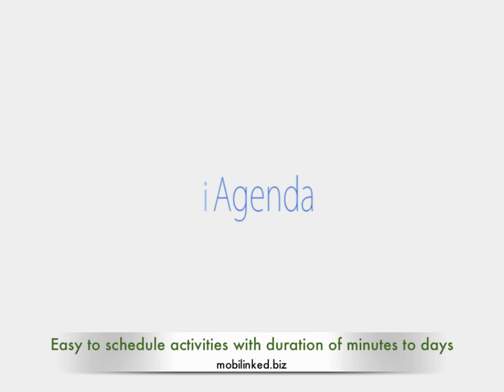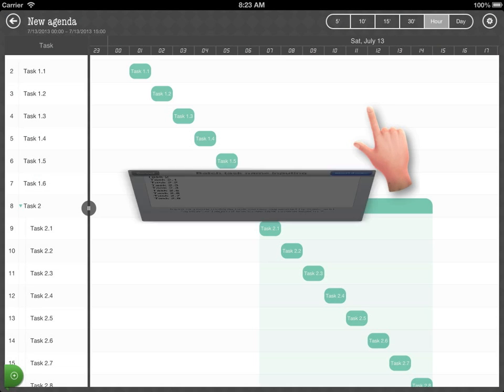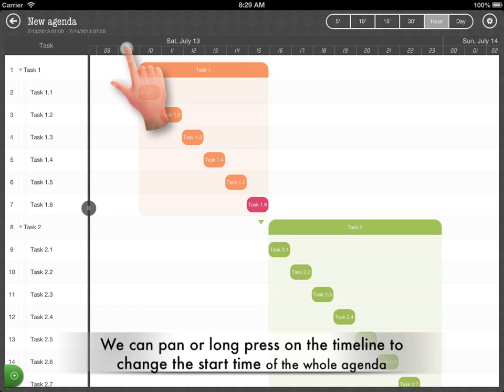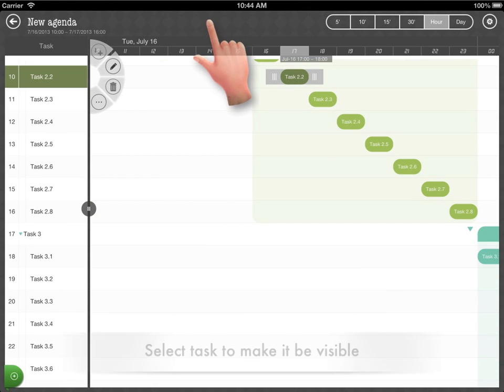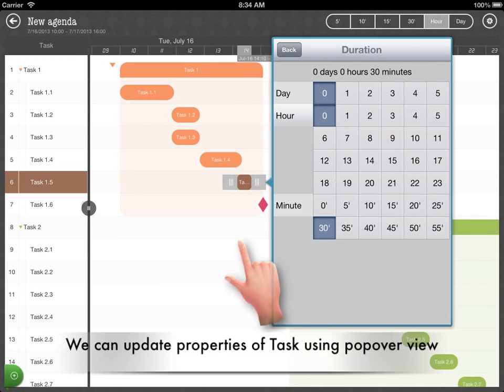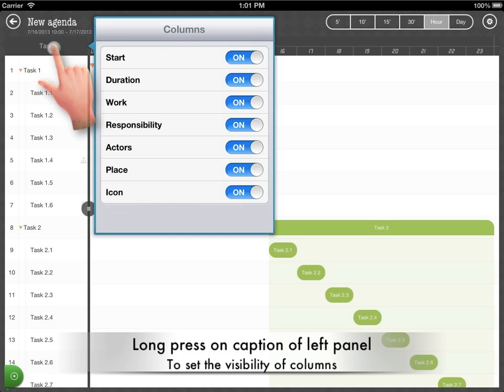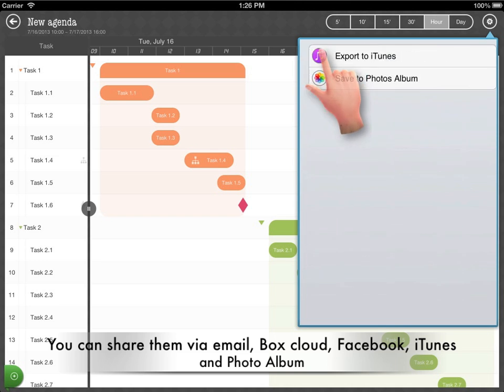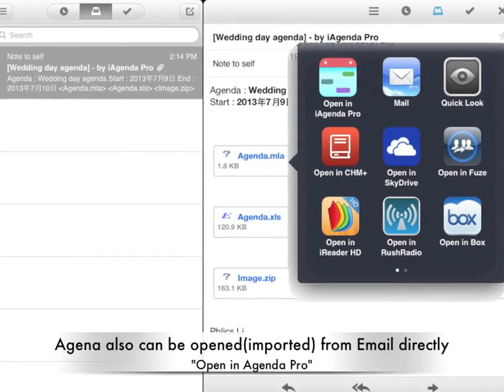iAgenda Pro 1.0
iAgenda Pro is a port of QuickPlan to schedule short duration of activities (from minutes to days), such as meeting, seminar, travel, holiday and etc.

The major difference compare to QuickPlan:
  1. Task columns - No, Name, Start, Duration, Responsibilities, Actors, Icon
  2. Task duration scale - 5, 10, 15, 30 minutes, hour and day
  3. Priority time inputing for short duration

iAgenda Pro is to schedule your activities with short task durations from minutes to days, which helps to visualize and maintain schedule in Gantt chart, with high operation efficience by intuitive gestures and well designed modern UI. You can easily create multiple agendas, lay out tasks on timeline, maintain task properties and operation on a clean interface.

iAgenda Pro is also able to share agendas as image and Microsoft Excel files via Email, Box cloud, iTunes and Photo album. You can also to synchorize agenda between multimple iPads and with your team via Email , Box Cloud and iTunes by importing and exporting functionalities.

1. Fast maintenance by gestures:
Gestures to update time, sequence, link, properties, outline level of tasks ; and the start time of whole agenda ;
Gestures for quick operation: zoom timeline, centralize task, centralize current time, select / unselect task, scroll tasks, collapse / expand task group

2. Easy agenda management
Multiple agendas, with agenda groups, tile cover image and color support
Agenda duplication (act as template)
Child Agenda - create child agendas and sync with parent agenda
Gantt Chart with UI customization options
Batch task inputing - input / paste multiple lines of task name
Multiple task outline levels, organize tasks within groups with group collapse/expand support
Agenda execution team management
Task link - "Finish to Start" been supported for non-group tasks
Task milestone
Task properties: Task no, name, notes, duration, work , responsibility, actors, status icon
Task copy / paste ; Save task to iPad calendar

3. Stong project collaboration - Sync projects with team or on multiple iPads
Exporting for communication - Export as image , Microsoft Excel files
Multiple file sharing channel - Share via Email, Box cloud , Facebook, iTunes, Photo album
Share - Export and import agendas
Import (and batch import) via Email (Open in menu), Box cloud, iTunes

iAgenda is to bring your easy and fast scheduling experience on iPad, it is also designed for communication and collaboration.